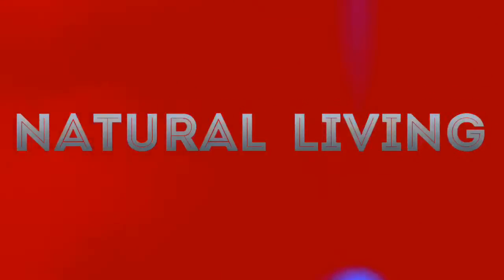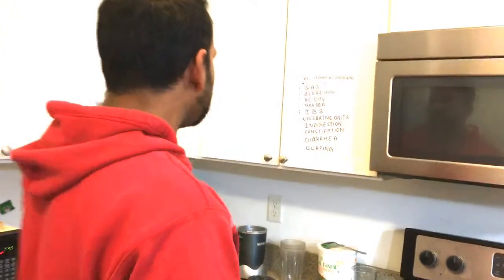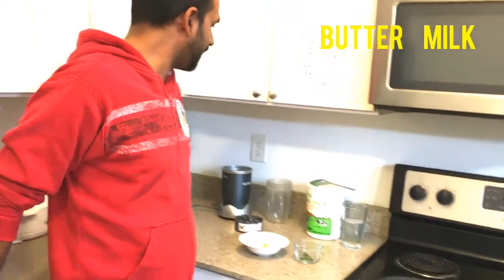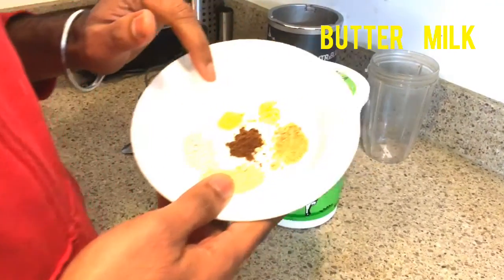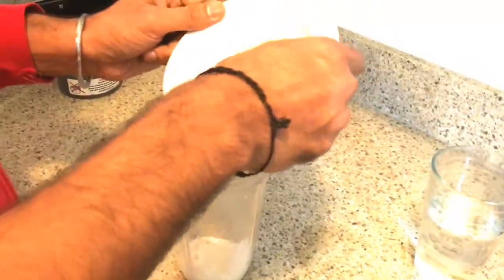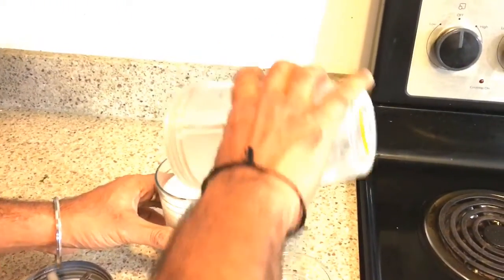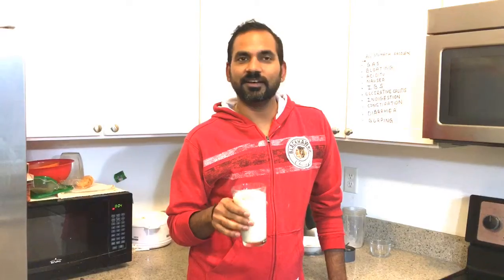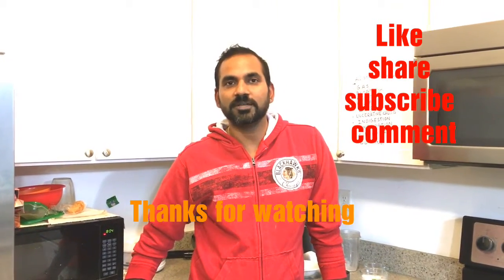Home remedy for Vata dosha | Natural remedy for stomach gas and IBS is buttermilk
Natural home remedy for stomach gas and IBS is buttermilk
Home remedy for Vata dosha | Buttermilk Benefits | Gas problem In Stomach
Herbs in buttermilk buy link-
plain yogurt-

Ginger powder-

Garlic powder-

Hing (Asafoetida)powder-

black salt-
Buttermilk Benefits | Gas problem In Stomach
Hello, friends,  welcome to natural living! I am pooja (naturopathist) in this channel we discuss how to heal or health issues naturally. with the help of Indian Ayurveda, home remedy, acupressure, yoga and exercise to take care of complete health.
here we taught you how good is buttermilk for gas IBS bloating and all stomach problems.
we also gave Buttermilk recipe too how to made it-

Natural home remedy for stomach gas & IBS is buttermilk|buttermilk recipe for gas

ingredients-
2 tablespoon yogurt
one glass water
ginger powder half teaspoon
black salt as per taste
roasted cumin powder half teaspoon
asafetida pinch of
just put all things together in the blender and mix it well and drink is ready to drink.
Buttermilk Benefit | Gas problem In Stomach
links of my other videos which helps in dry eyes

Natural home remedy for stomach gas & IBS is buttermilk|buttermilk recipe for gas |NaturalLivingDrx natural remedy for stomach gas and ibs is buttermilk